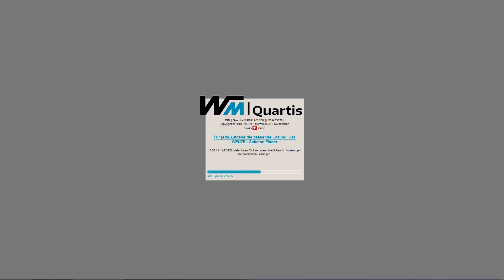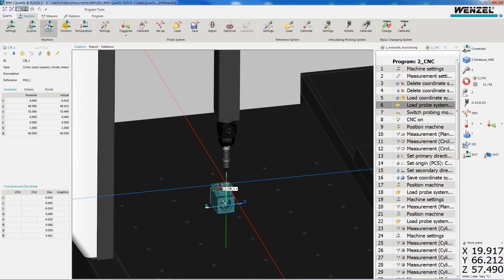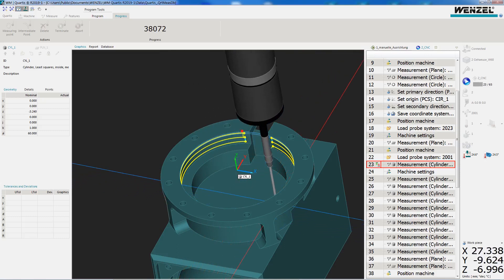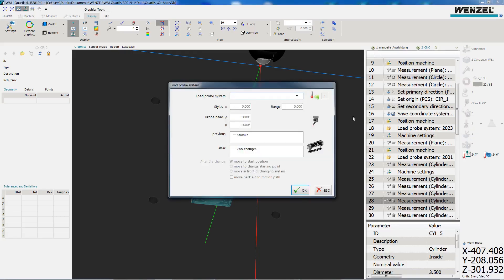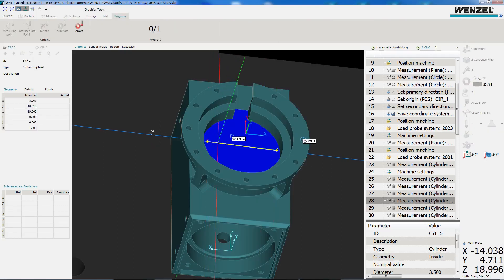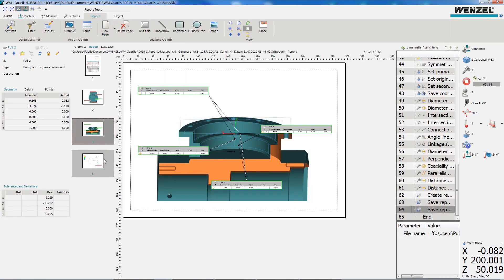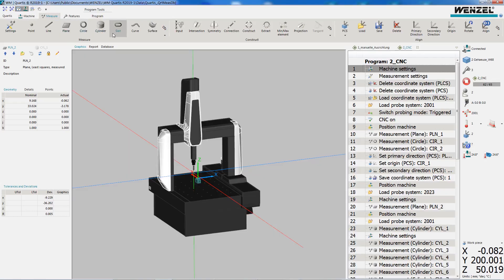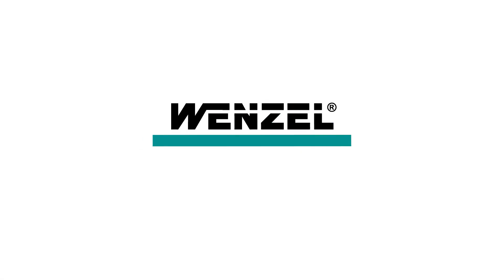WM | Quartis - The universal standard measurement software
WM | Quartis is the versatile, reliable, modern and easy to use measurement software from WENZEL with a clear, flexible and result-oriented user interface for all industrial applications. Meaningful measurement reports can be generated even faster and easier. The optimized screen layout and the dynamic, result-oriented ribbons significantly speed up workflows and ensure greater efficiency in day-to-day business. In combination with the WENZEL software products WM | PointMaster or WM | CT Analyzer, WM | Quartis is also able to generate traditional measurement reports from point clouds and CT data.